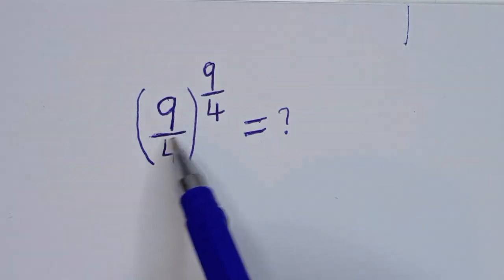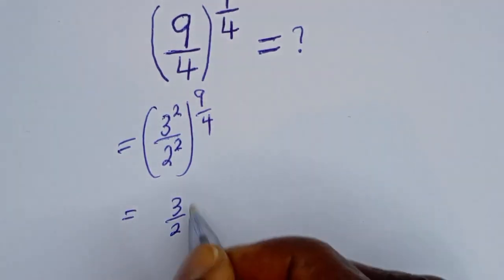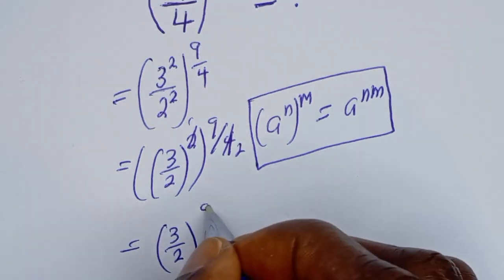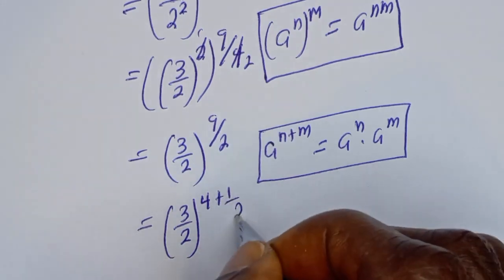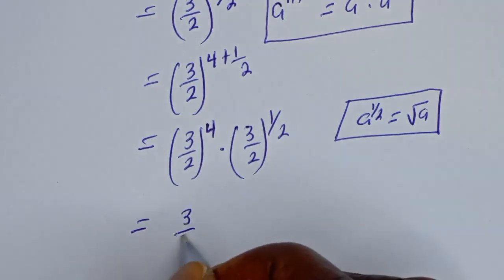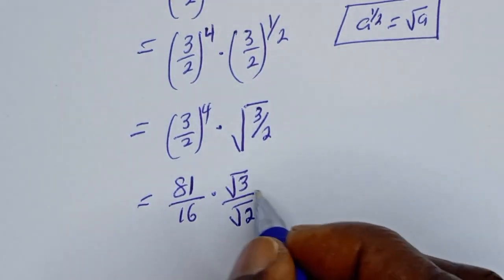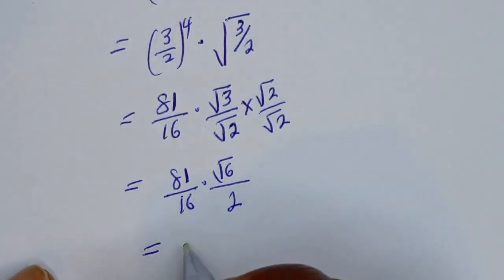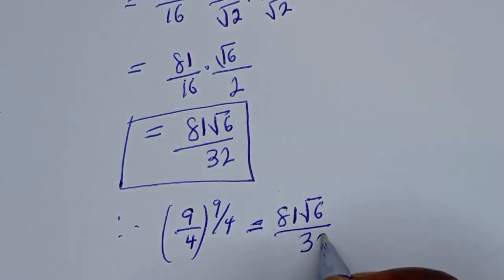How to Simplify (9/4)^9/4 | Math Olympiad Exponents Trick...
Can you simplify (9/4)^9/4 without a calculator? Learn the quick fractional exponent trick that solves this Math Olympiad problem step-by-step.

Drop your final answer in the comments before watching the solution! 🔔